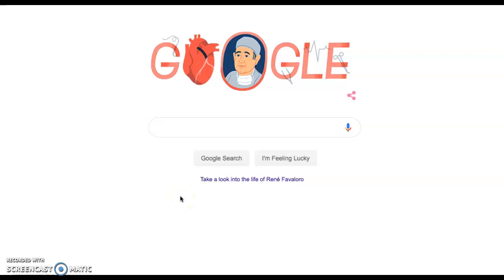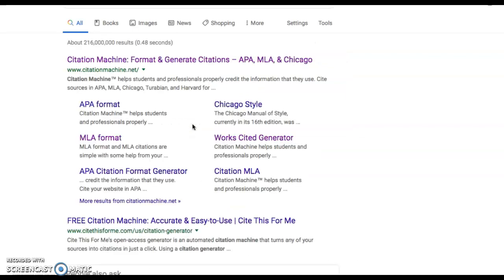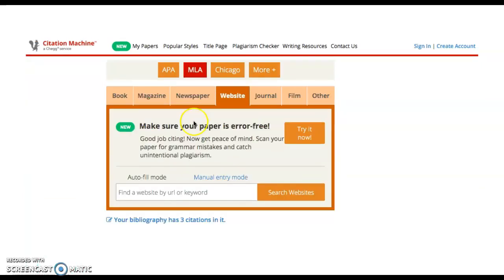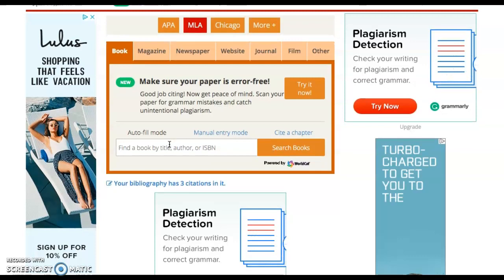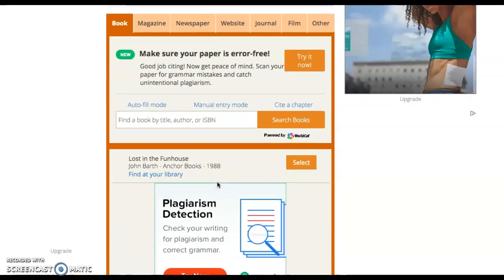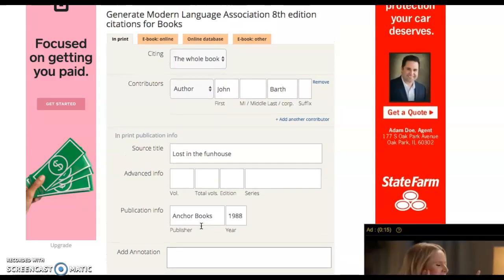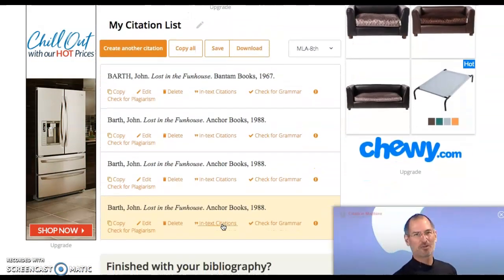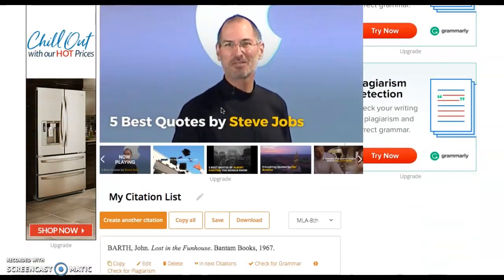Module 4 Tutorial